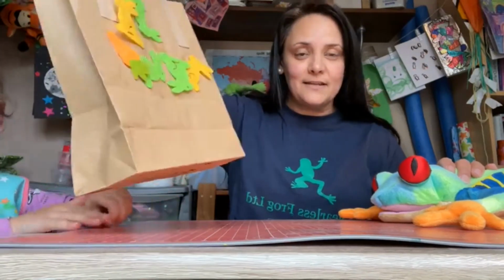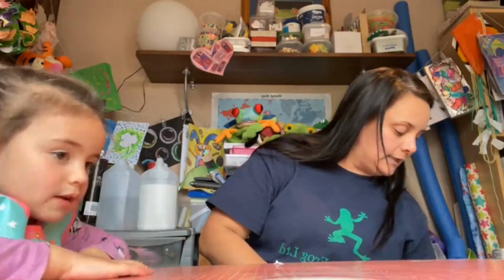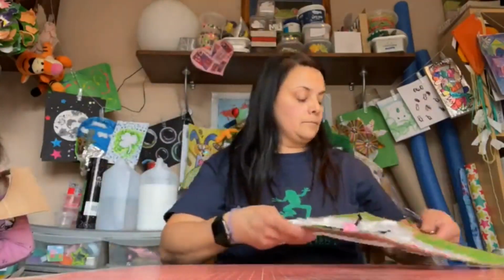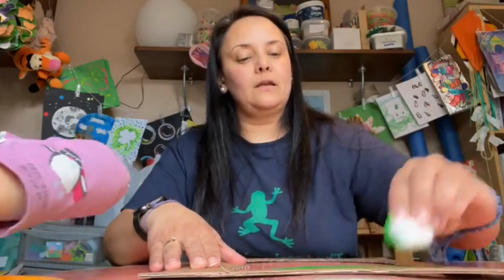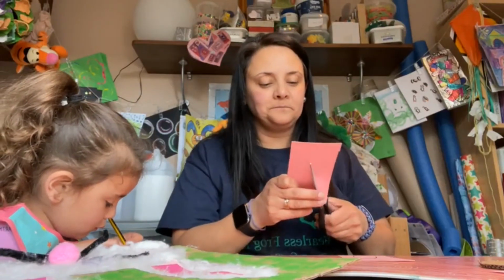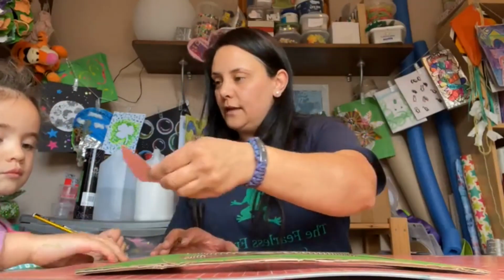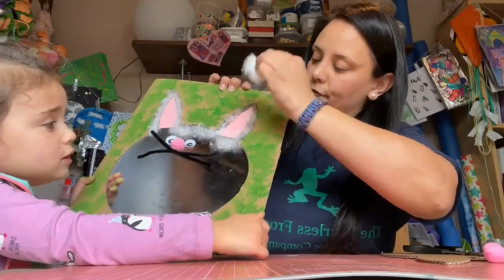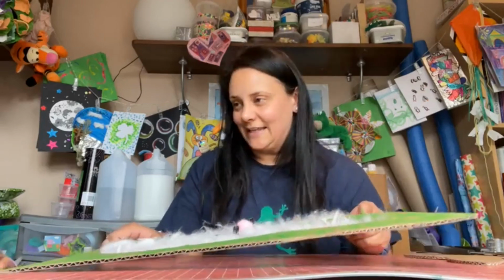Fluffy bunny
A great activity for Easter but also at any time of year and you could change the animal to anything fluffy, maybe a sheep for instance!
You will need:
Large piece of cardboard (at least A3 size)
Crafting knife or scissors
Green paint
Cotton wool balls (about 5)
Pink card/paper
Googly eyes (or make from white paper with a black pen)
Pink pom pom nose (again use paper if you don't have one)
2 black pipe cleaners (wool could be used instead)
Sticky back plastic - same size as cardboard